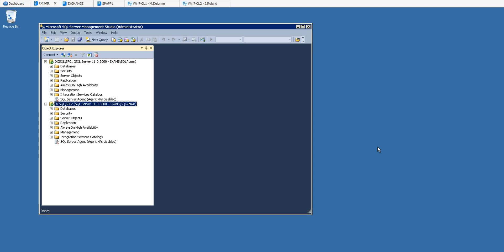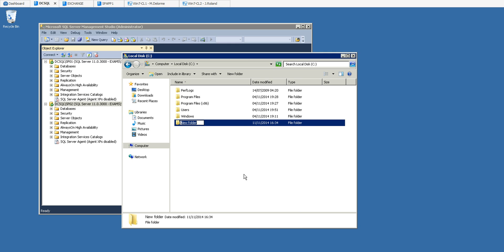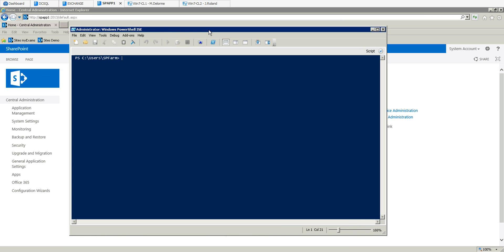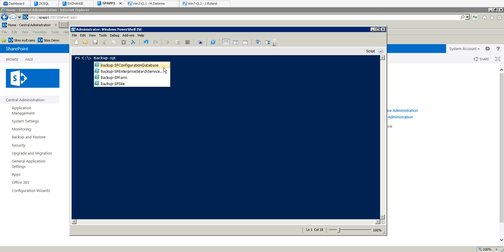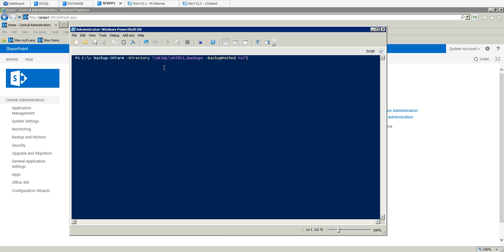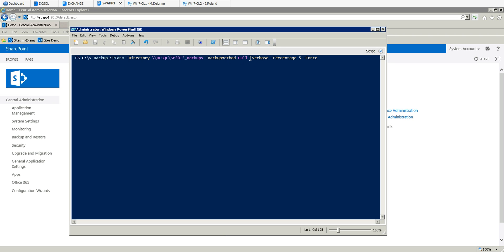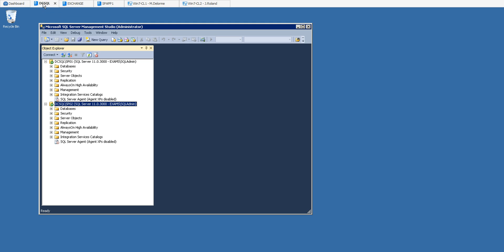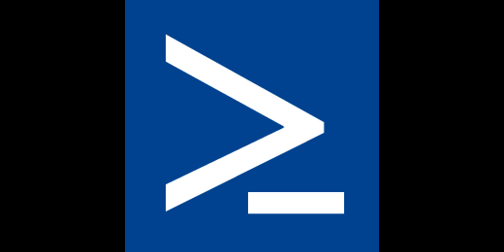Full Farm Backup using PowerShell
Perform a full Farm backup of SharePoint 2013 using